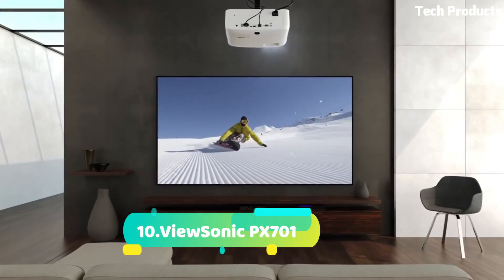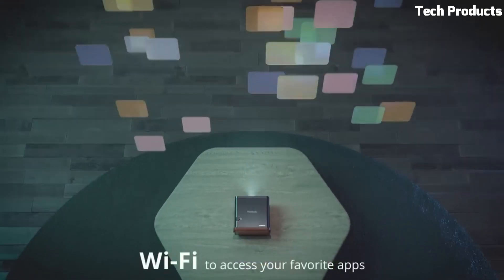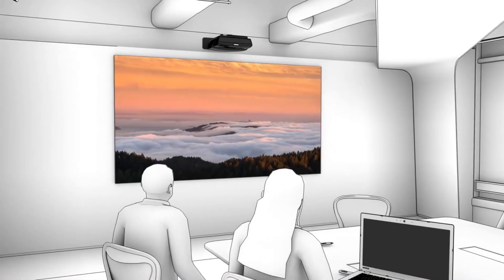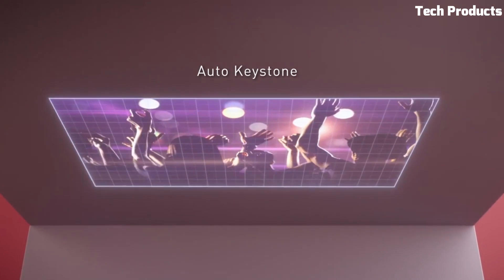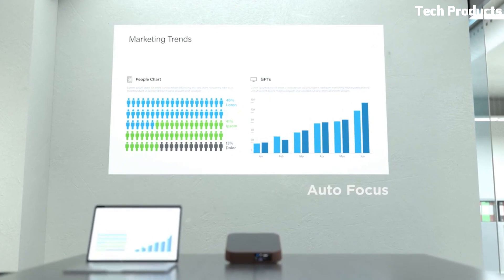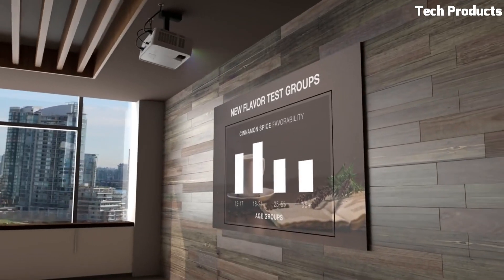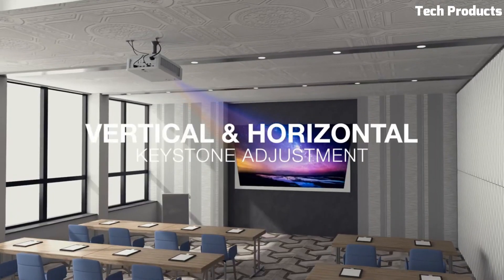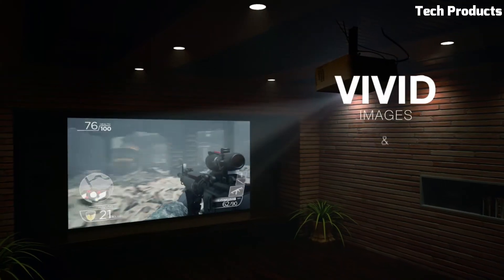Top 10 Best New 4K ViewSonic Projectors Buy 2023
10.ViewSonic PX701

09.ViewSonic X10

08.ViewSonic LS810 5200

07.ViewSonic PJD5

06.ViewSonic M1

05.ViewSonic M2

04.ViewSonic X11

03.ViewSonic 3800 Lumens

02.ViewSonic LS900WU

01.ViewSonic PX706HD